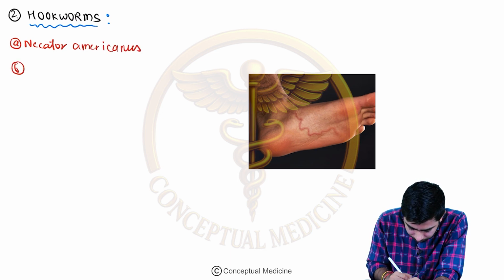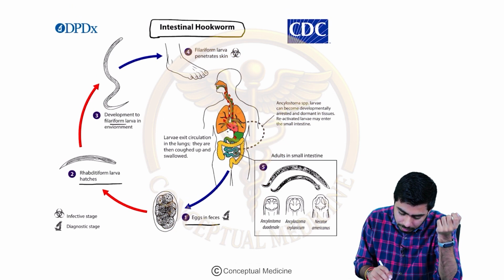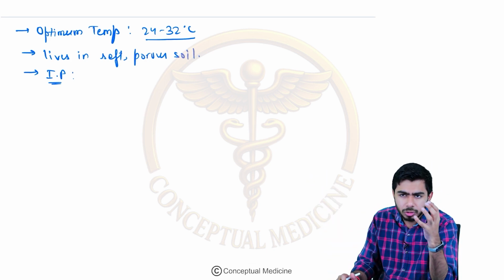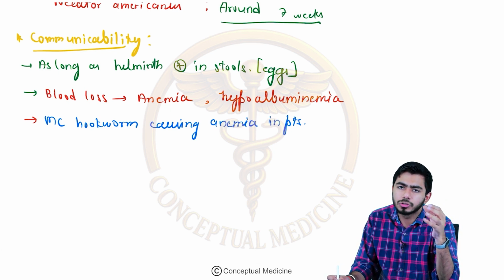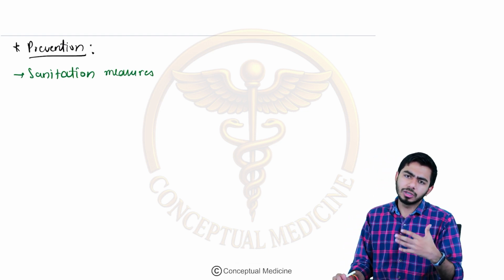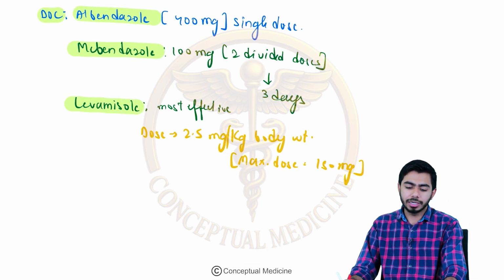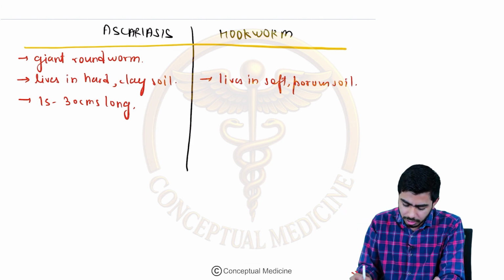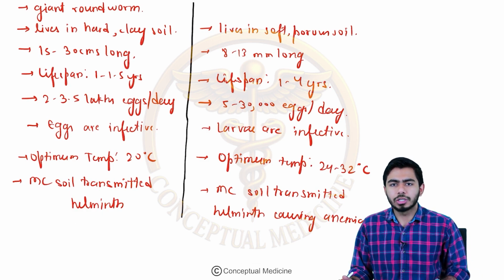34. Hookworm Infection / PSM Simple for NEET PG and FMGE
Hookworm 🇮🇳 PSM Simple for NEET PG and FMGE | Ancylostoma–Necator, Iron-Deficiency Anaemia, NDD Deworming, WASH 🩸🪱

Hookworm is a soil-transmitted helminth infection caused mainly by Ancylostoma duodenale and Necator americanus; filariform larvae in contaminated soil penetrate bare skin feet, migrate via blood to lungs, ascend the trachea, are swallowed, and mature in the small intestine where adult worms attach and feed on blood leading to chronic iron-deficiency anaemia, protein loss, growth faltering, and reduced cognition and work capacity. Risk rises with open defecation, barefoot walking, warm humid soil, and poor sanitation; clinical features include ground itch pruritic erythema at entry sites, eosinophilia, abdominal pain, diarrhoea or constipation, fatigue, pallor, and in children stunting and poor school performance; severe disease causes oedema and heart failure in profound anaemia. Diagnosis rests on stool microscopy for characteristic ova note species look similar, use Kato Katz for intensity counts; repeat stool on three mornings increases yield; assess haemoglobin and ferritin, consider stool occult blood in heavy infections. Treatment in India uses single-dose albendazole 400 mg or mebendazole 500 mg once alternative 100 mg twice daily for 3 days; give iron and folate to correct anaemia and treat protein-energy malnutrition; in pregnancy deworm from second trimester as per national guidance and pair with IFA; manage symptomatic children with nutrition counselling and follow-up haemoglobin. Public-health control combines periodic mass deworming and WASH: National Deworming Day delivers biannual albendazole 400 mg to 1 to 19 year olds 200 mg for 1 to 2 years through schools and anganwadis with mop-up days; integrate with WIFS for anaemia reduction, POSHAN for diet diversity, and school health modules on hygiene and footwear. Primary prevention focuses on community sanitation toilets and safe faeces disposal under Swachh Bharat, safe water and handwashing with soap, footwear use, safe play areas, and health education for food handling and nail trimming; environmental measures include safe sludge management and drainage of stagnant waterlogged areas around schools and anganwadis. Surveillance and monitoring track coverage, adverse events usually mild nausea or dizziness, and impact via anaemia prevalence, egg reduction rates, and reinfection trends; high-risk groups include preschool and school-age children, adolescents, women of reproductive age, agricultural and construction workers. Exam pearls to lock filariform larvae penetrate skin causing ground itch and eosinophilia, chronic blood loss leads to microcytic hypochromic anaemia, treat with albendazole plus iron, start deworming in pregnancy after first trimester, and break transmission with footwear, sanitation, and biannual NDD. 🧠📈✨